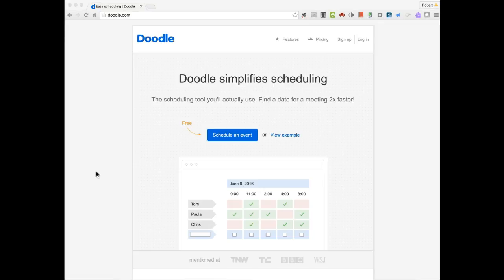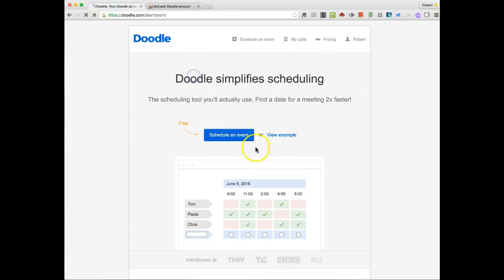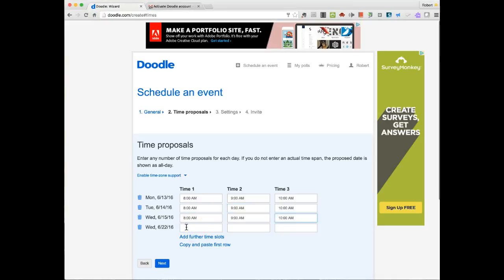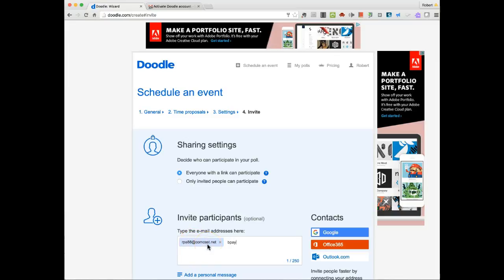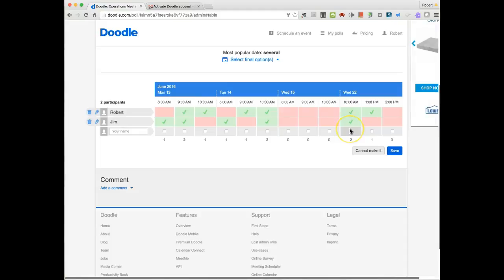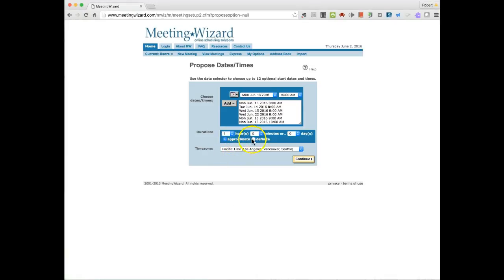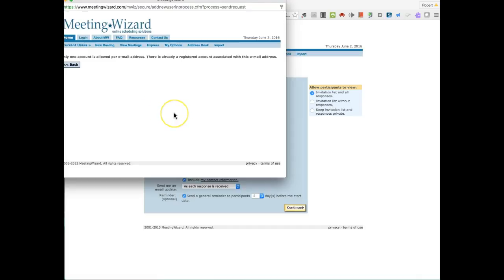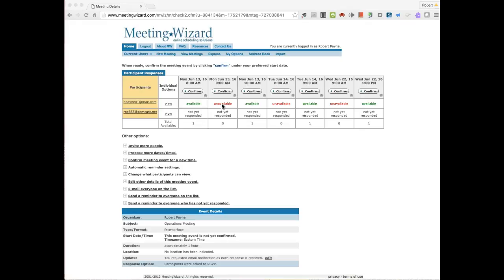Online Meeting Scheduling Services: Doodle, Meeting Wizard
Often we need to get some people together for an online or face-to-face meeting and determining when a day/time works for everyone can be a challenge.  Here are two free tools for quickly scheduling a meeting with a group of people.

To access more tutorials of this type you can access my EdTech Guide